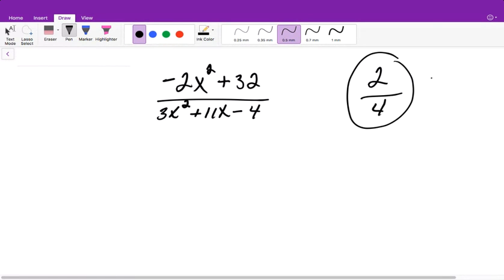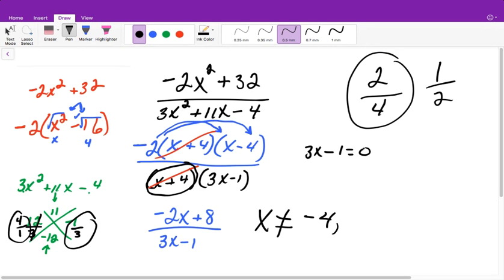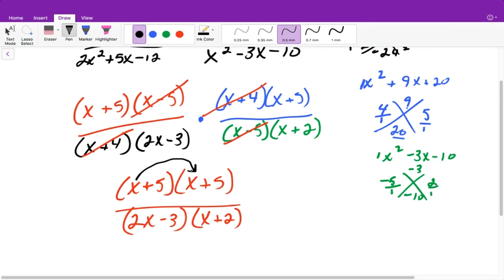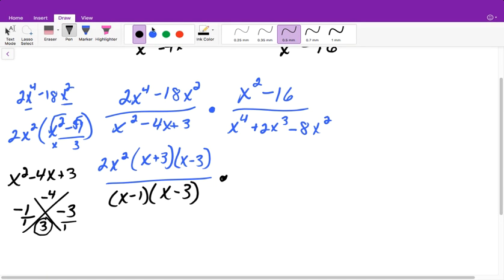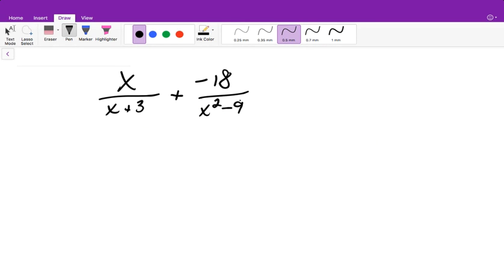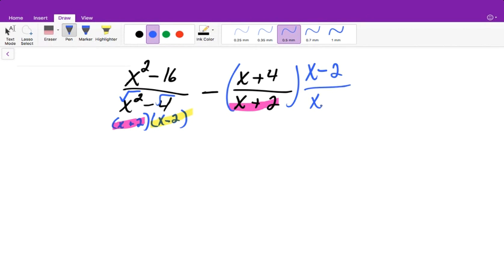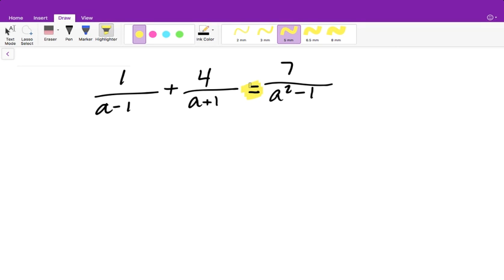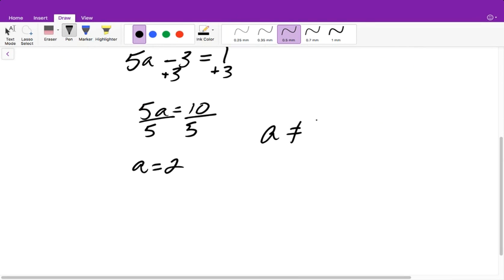Rational Expressions - Equations Review